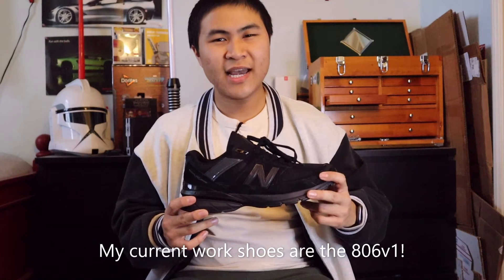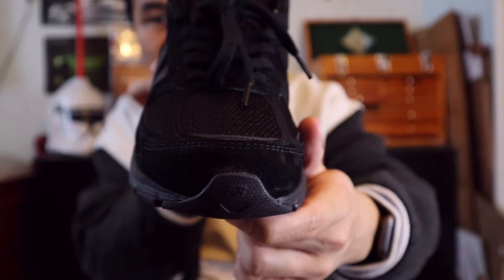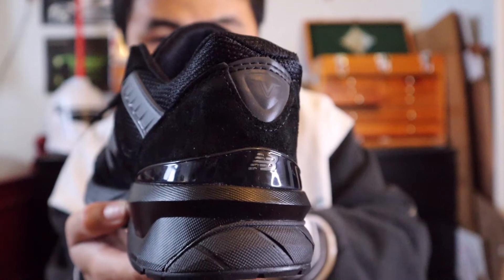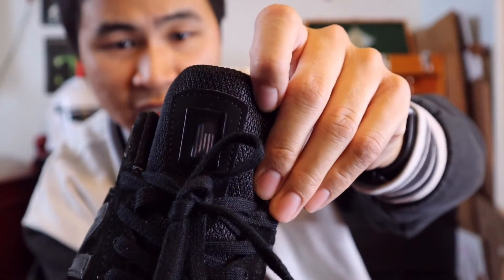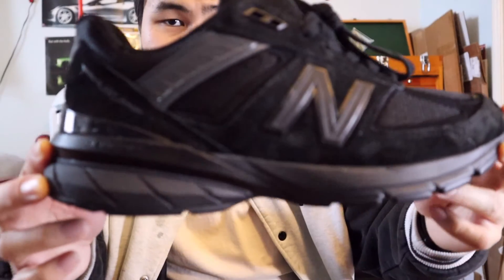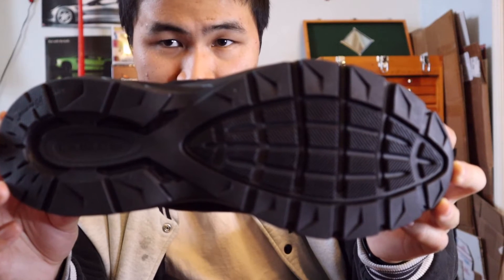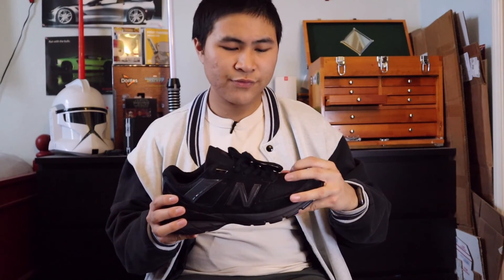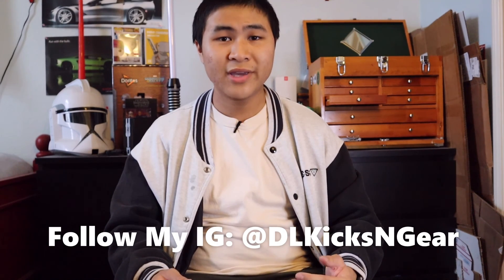New Balance Made In USA 990v5 'Triple Black' Work Shoes (M990BB5) Review & On-Feet!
A review on my new work beater shoes!

00:00 - Intro to the Sneakers
00:55 - Box Overview
01:07 - Shoe Overview
03:30 - On-Feet Look
04:07 - Sizing
04:42 - Comfort and Technology
05:16 - Quality
05:44 - Final Thoughts